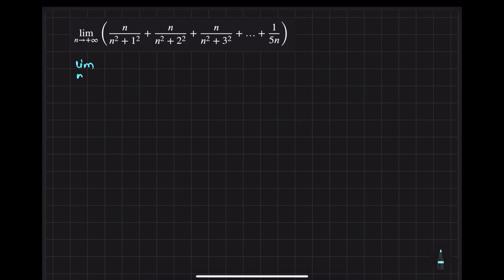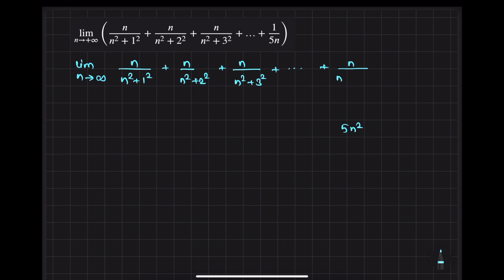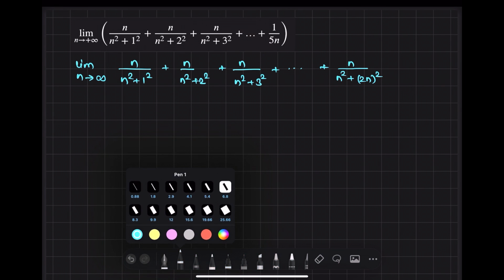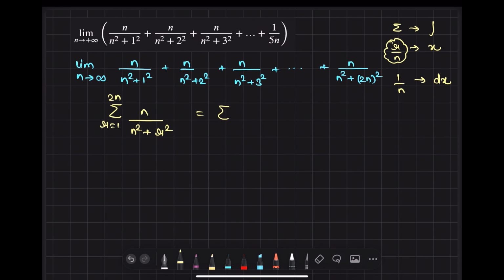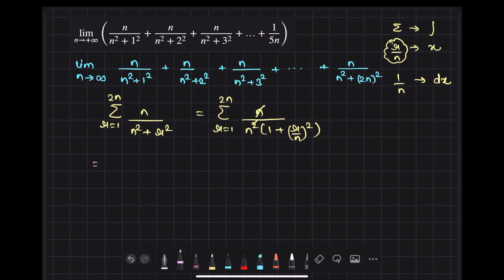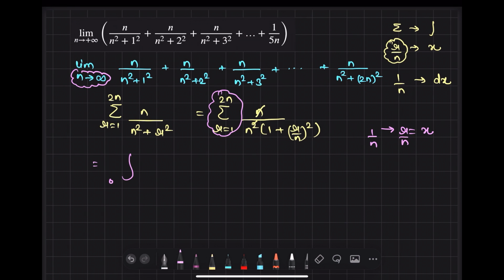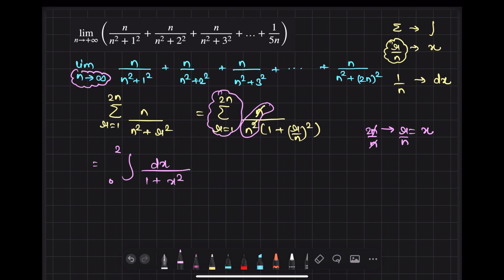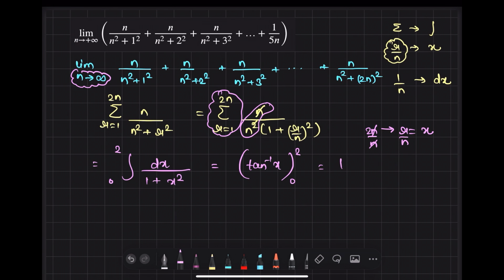D3_Lim n tends to infinity n/(n^2+1^2) +n/(n^2+2^2) +n/(n^2+3^2)+…+1/5n